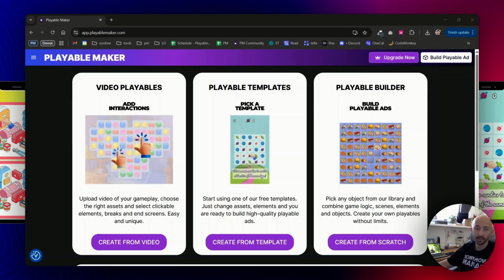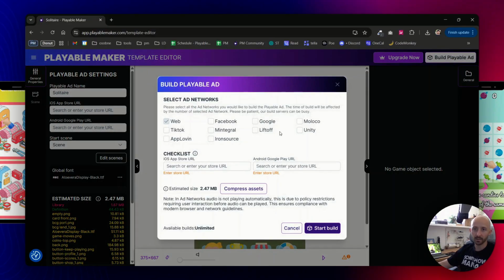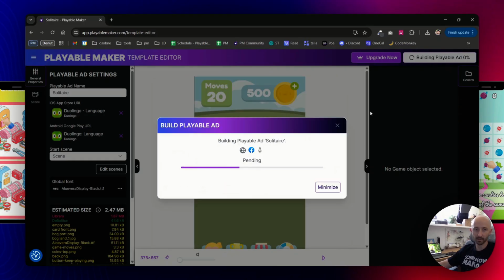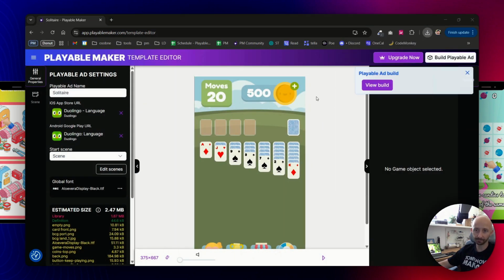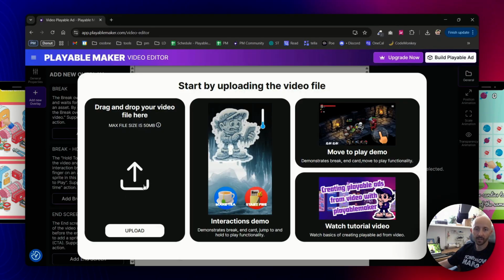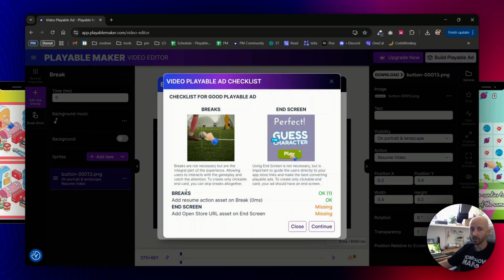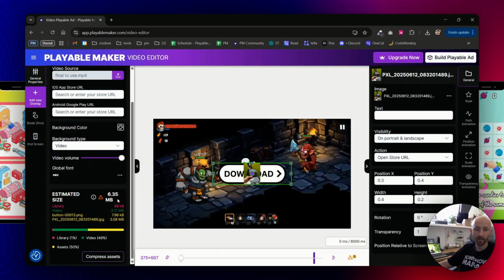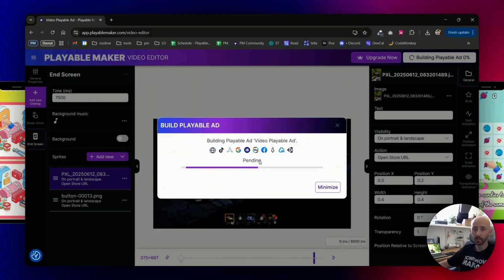How to Create Builds for Ad Networks in PlayableMaker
Learn how to create and download builds for your ad networks using PlayableMaker. This step-by-step guide will walk you through the entire process, including common warnings and solutions.

Here’s what you’ll see:

How to create builds for different ad networks.
What warnings you might encounter if your playable has issues and how to fix them.
How to download the builds for easy integration with ad networks.
Creating builds for your ads is simple and straightforward with PlayableMaker.

👉 Start now for free at playablemaker.com